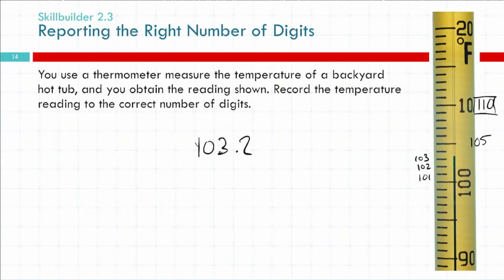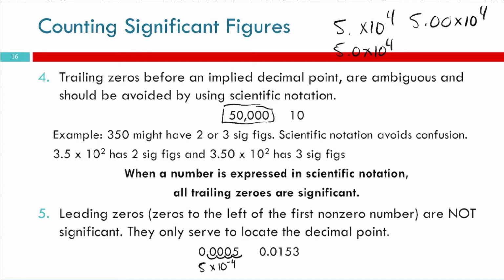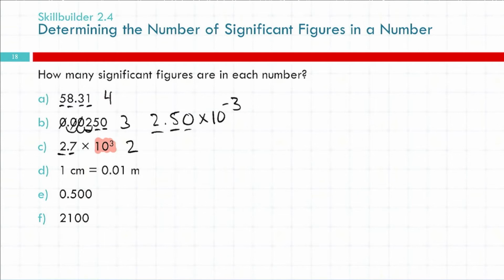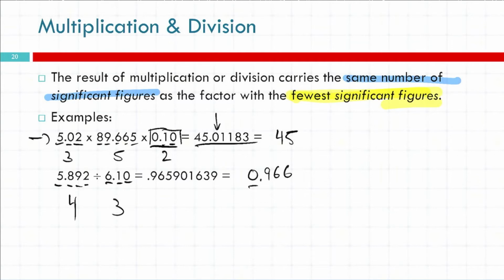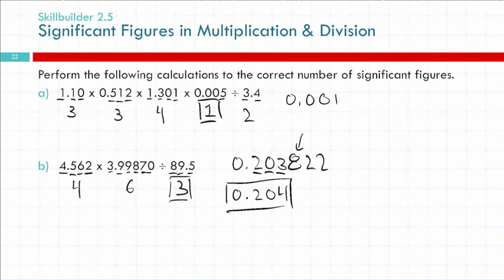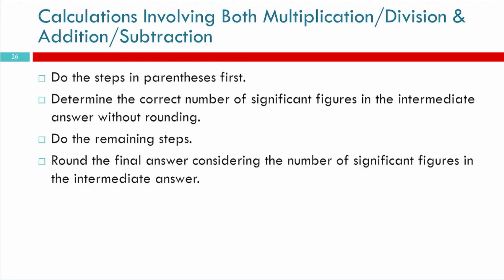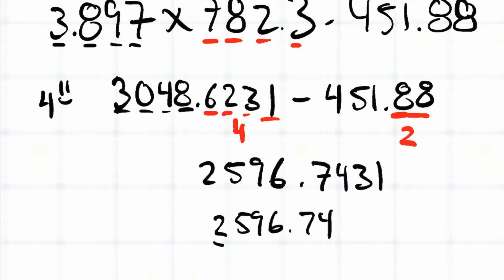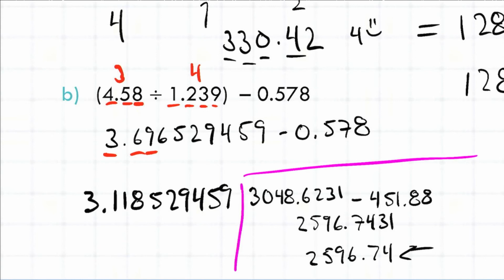Chapter 2 continued COS FA2021